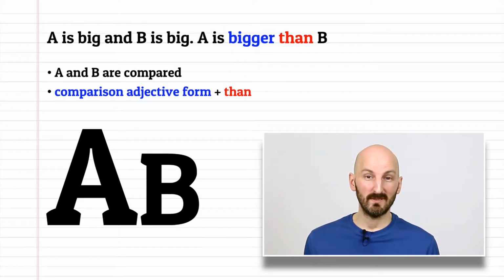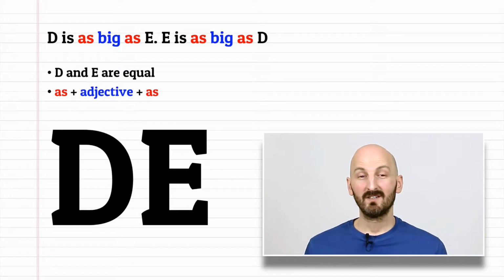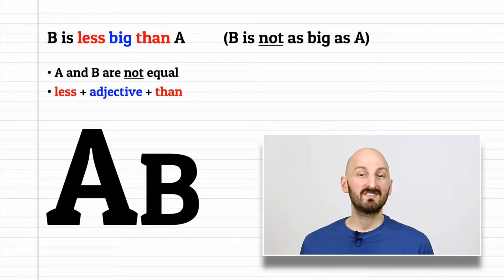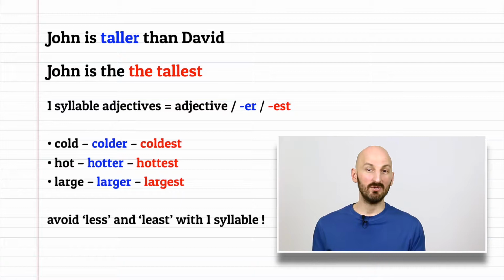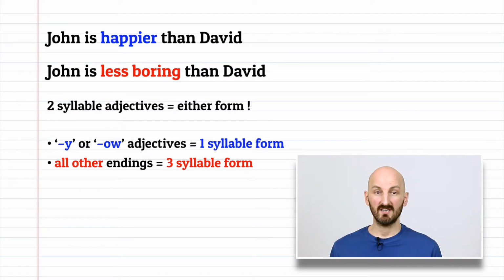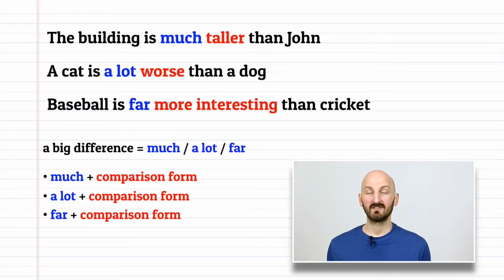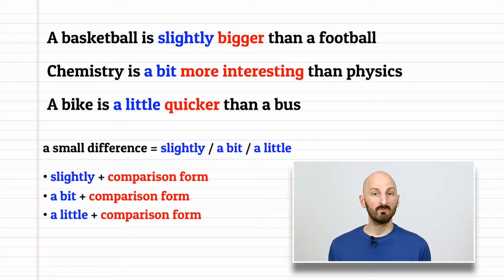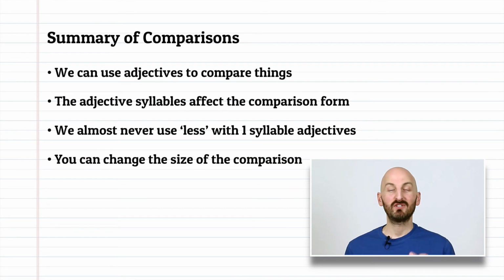Learn English Online - Comparisons in English - ParrotandWolf